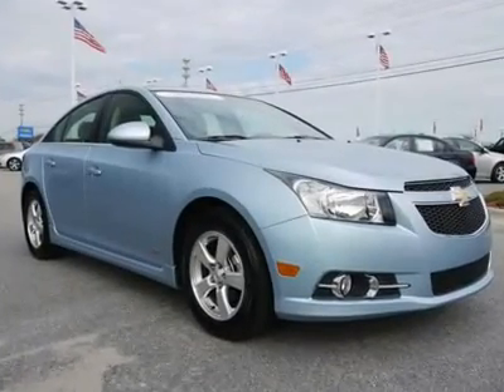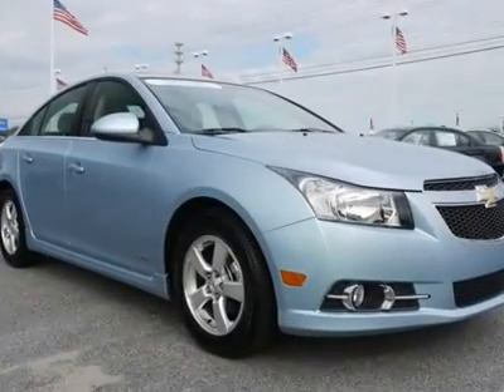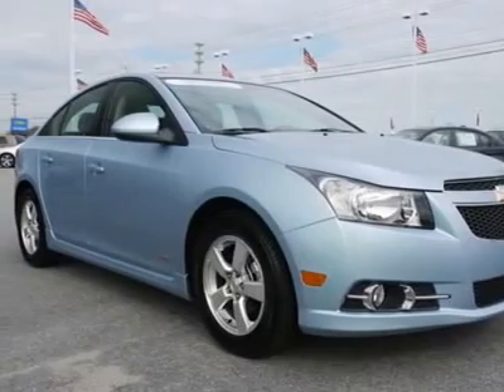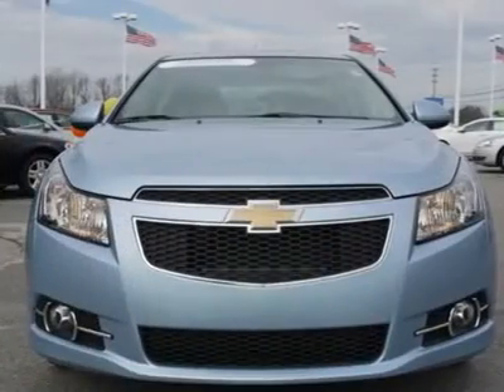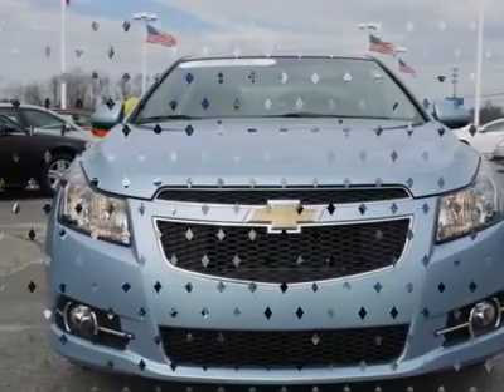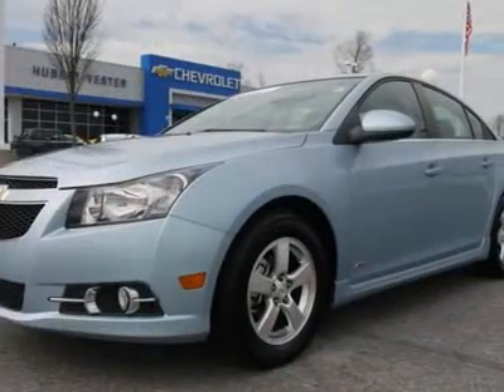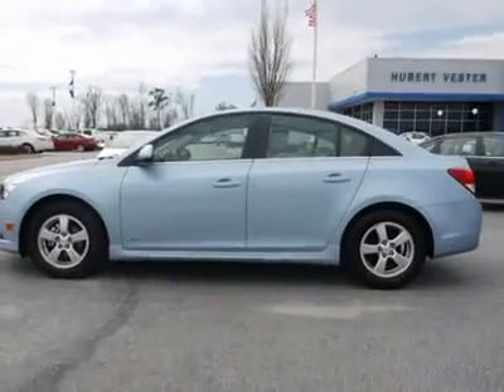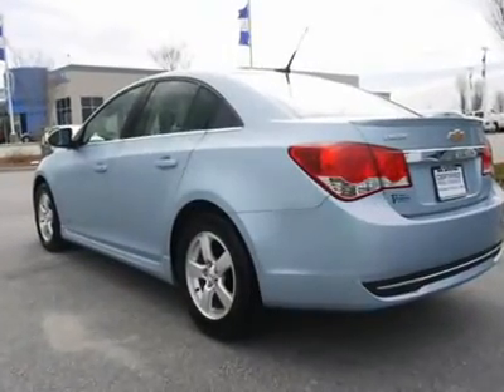2011 CHEVROLET CRUZE Wilson, NC CP5014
2011 CHEVROLET CRUZE Wilson, NC
Stock

You'll love this Certified 2011 Chevrolet Cruze. This is a car you'll want to take home. With 10863 miles, it features automatic transmission and an exterior color of Ice Blue Metallic. Call us and be the first to open the car door today!